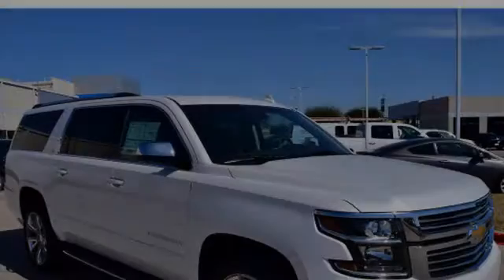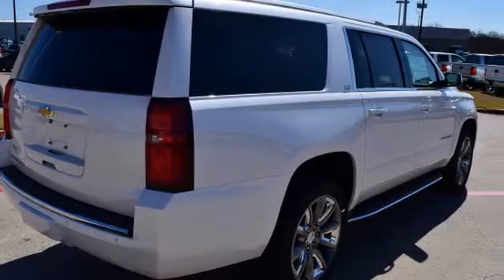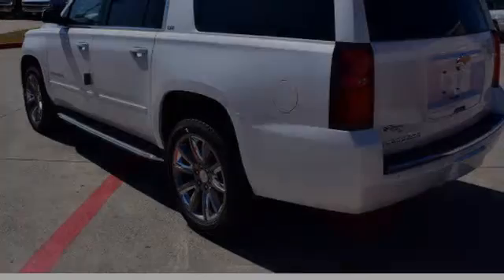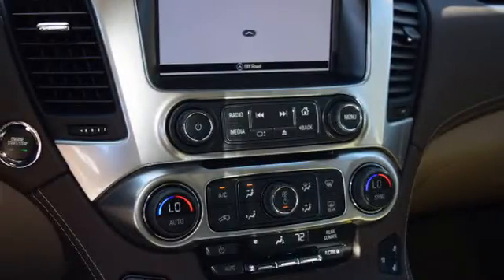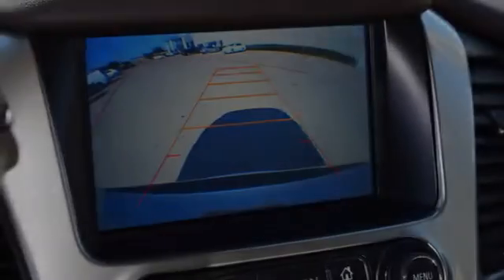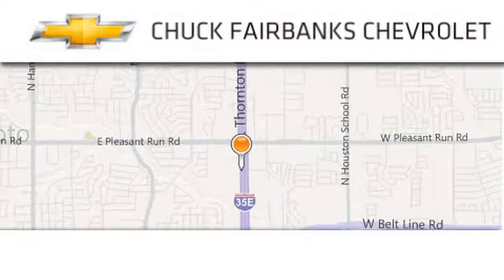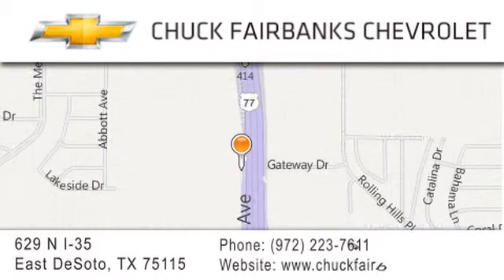2016 Chevrolet Suburban